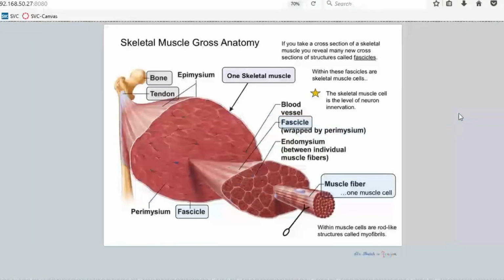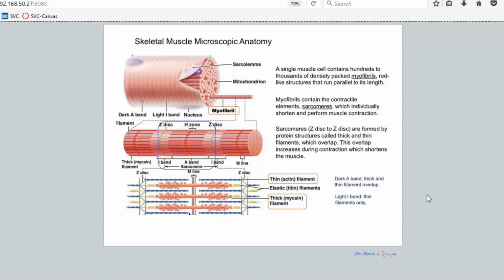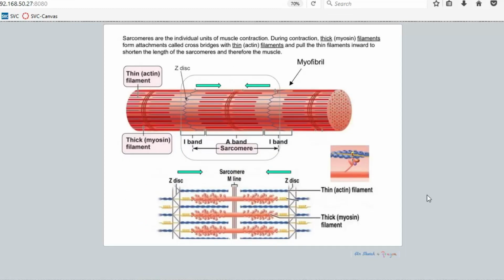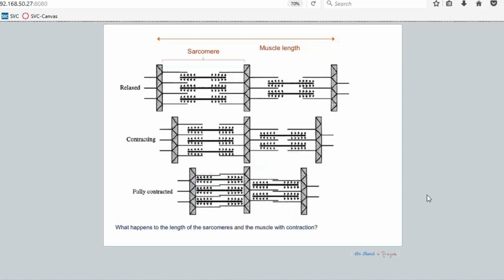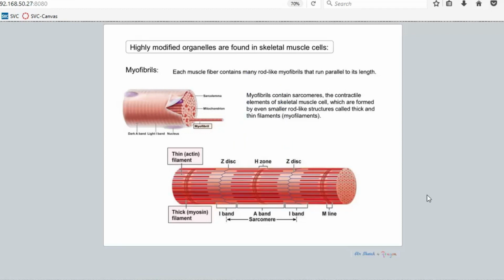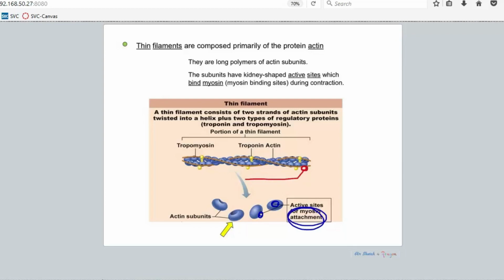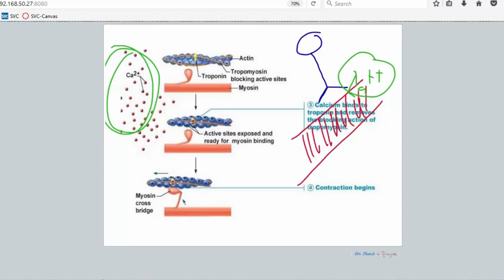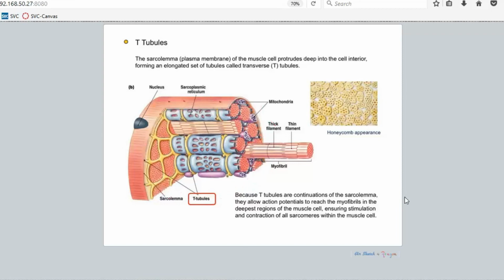W7-Skeletal Muscles: Gross and Microscopic Anatomy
Actin, Myosin, Sarcomere